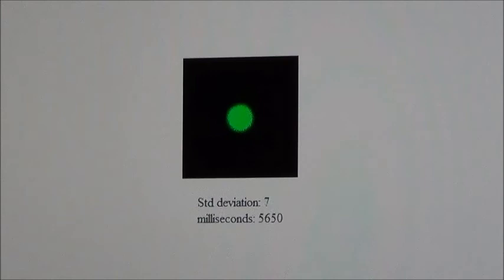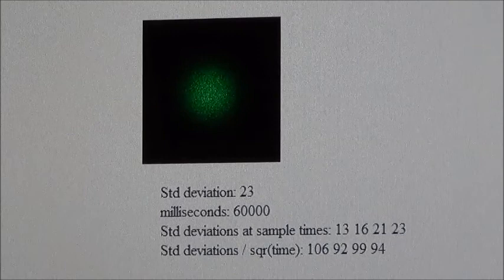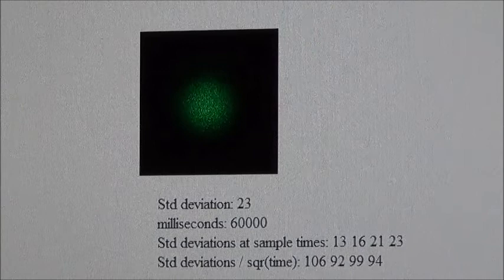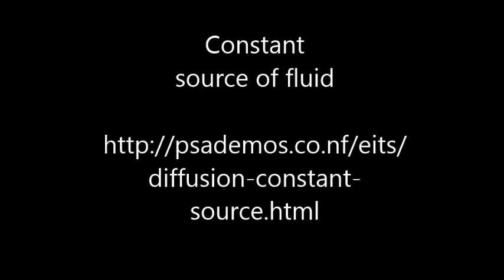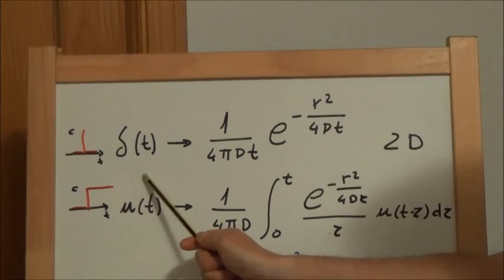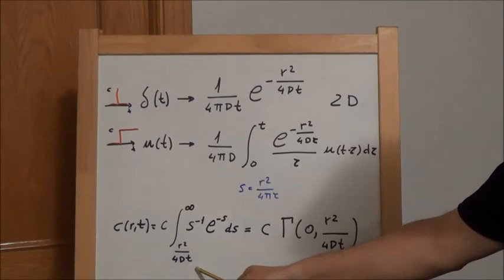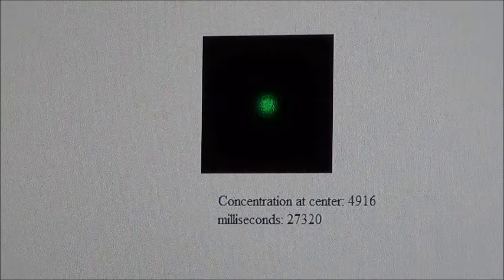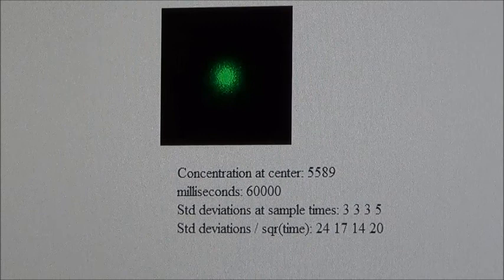Computer simulation of diffusion with delta source and with constant source